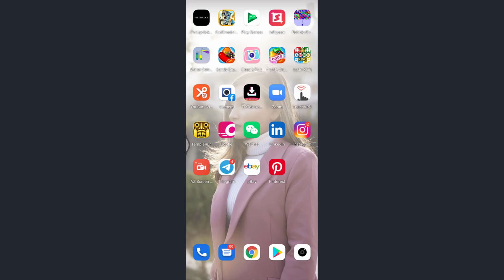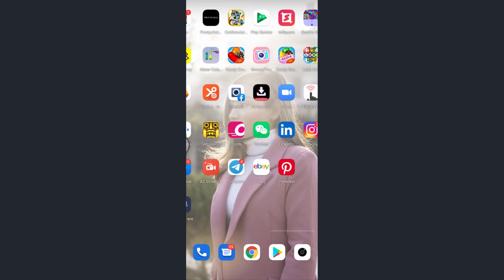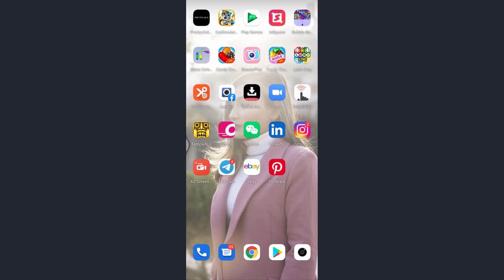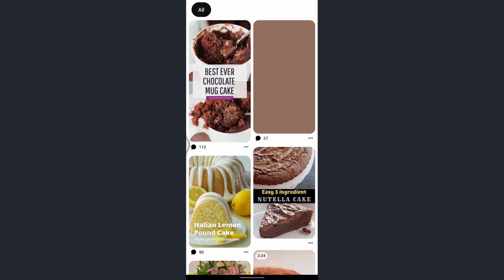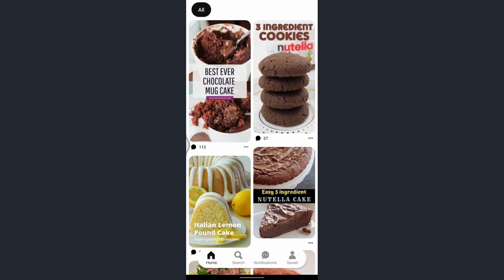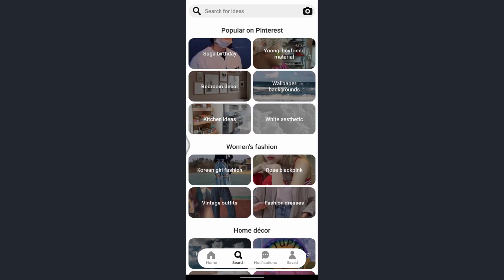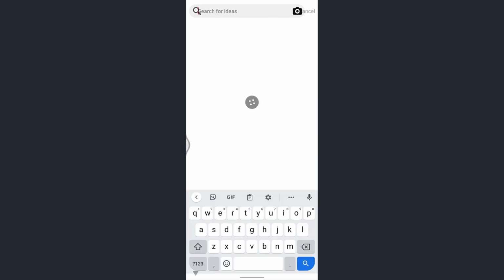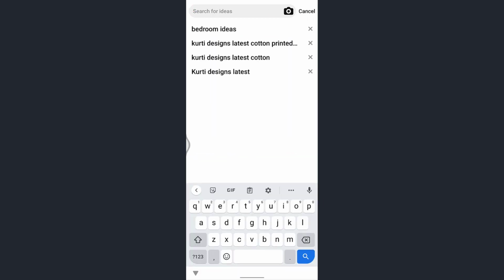How to Clear Pinterest Search | Pinterest Mobile App 2021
Want to clear the search history of the Pinterest app on you iPhone or android?
In this video i will guide you to that in easy step by step guide.